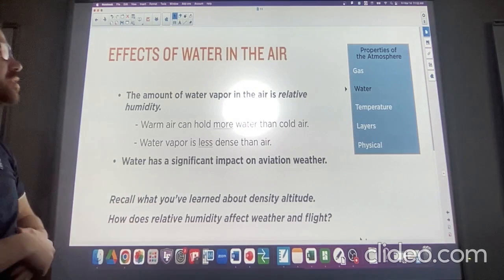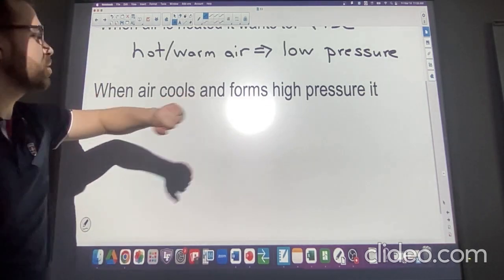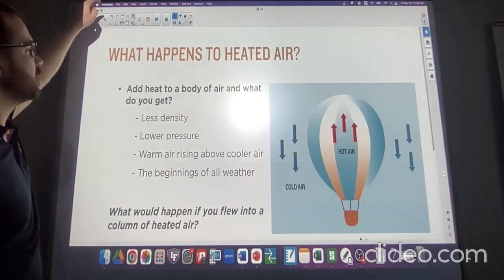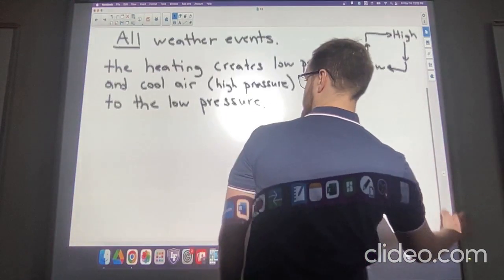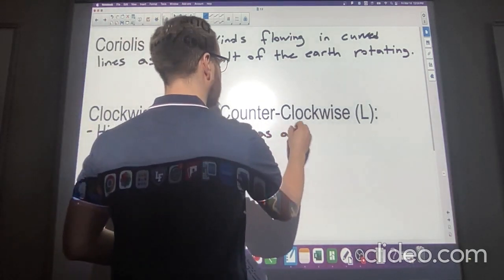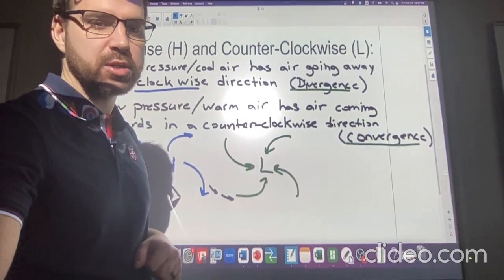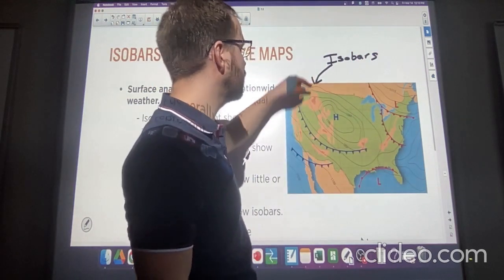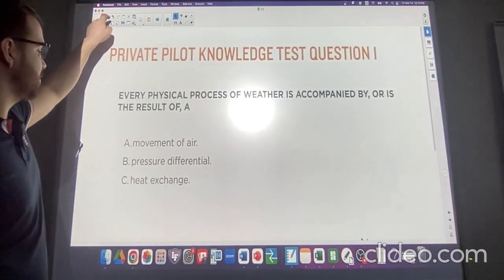Weather Intro 7.1, 7.2